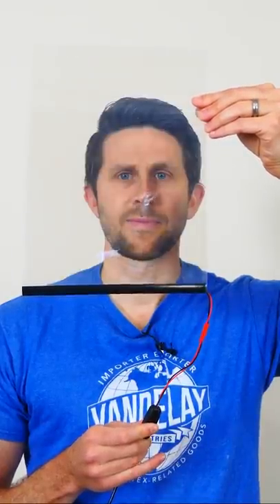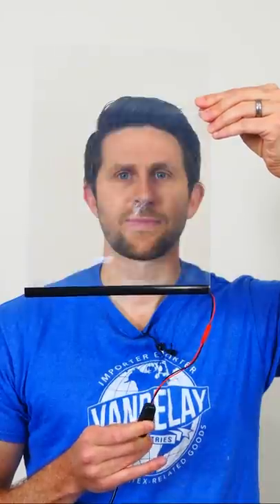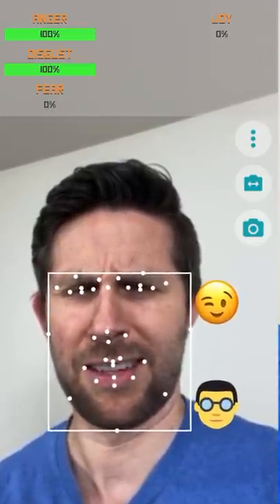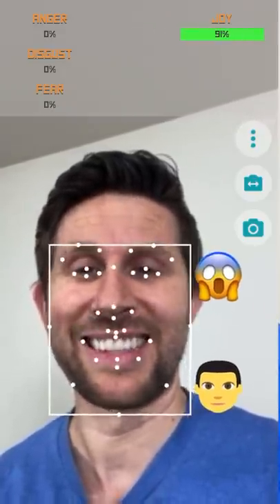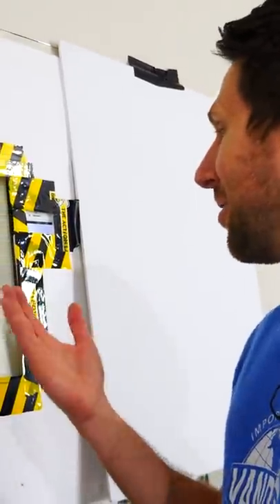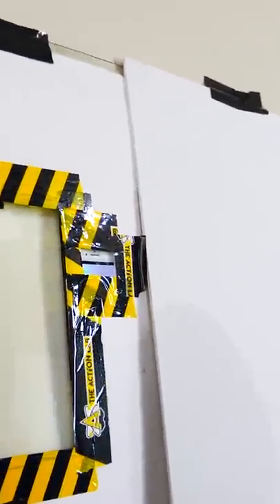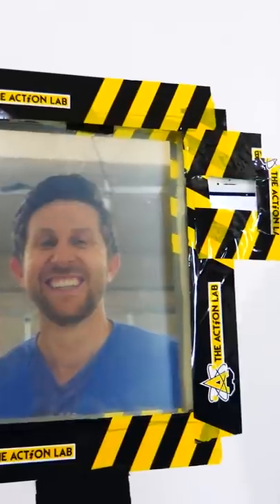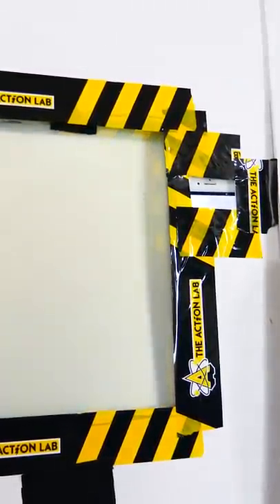Mirror That Only Reflects When You Smile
I made a mirror that only reflects when you smile